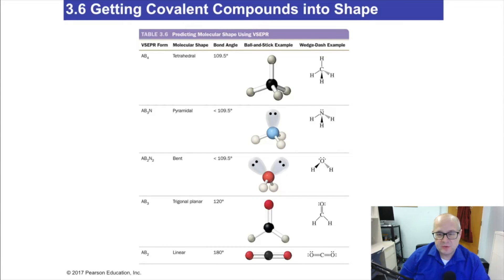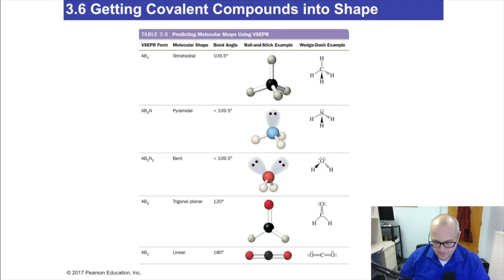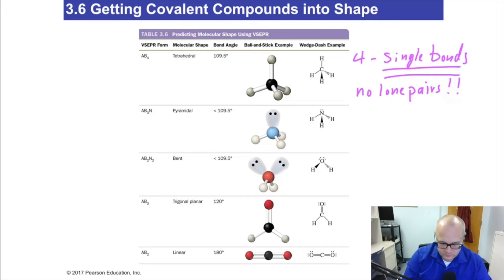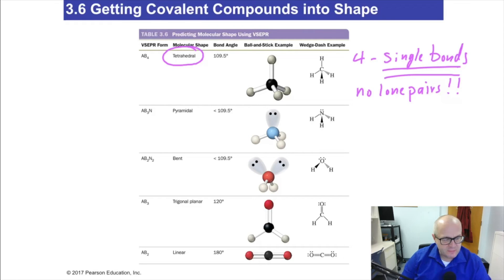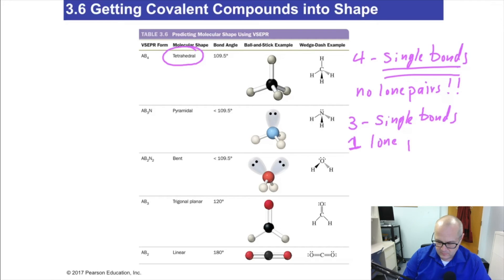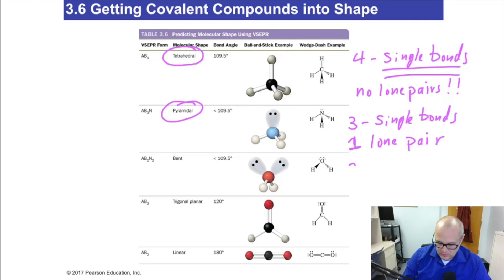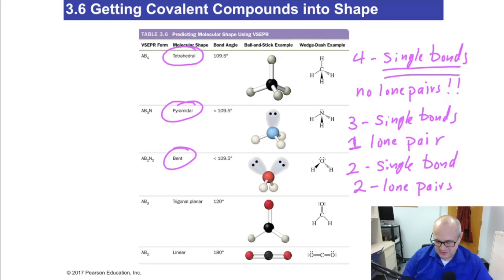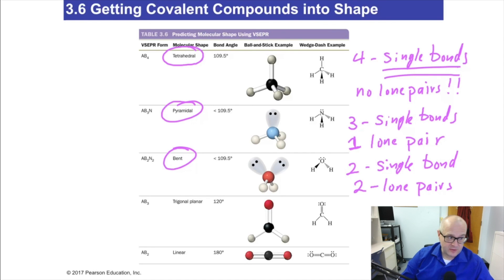Molecular Shape Video Chemistry for Nurses Lecture Video (Lecture 14)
This video will discuss the process of predicting molecular shape and molecular polarity.